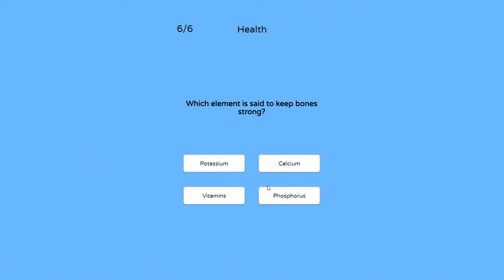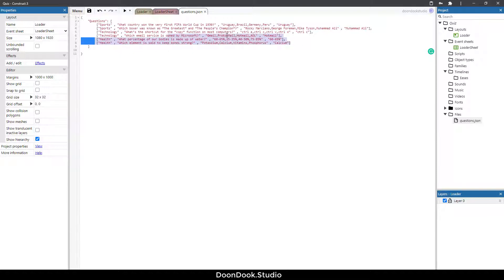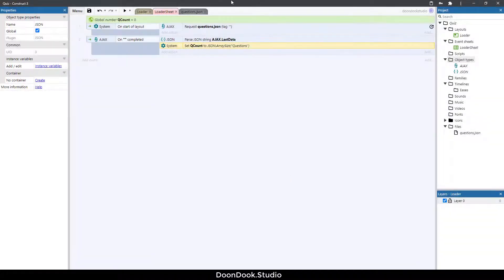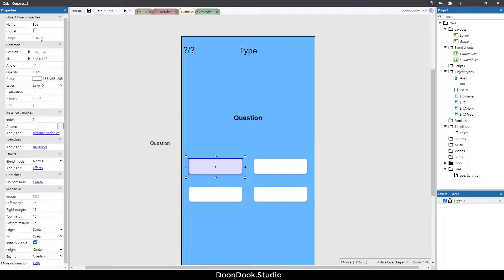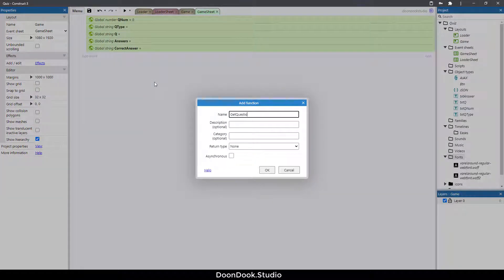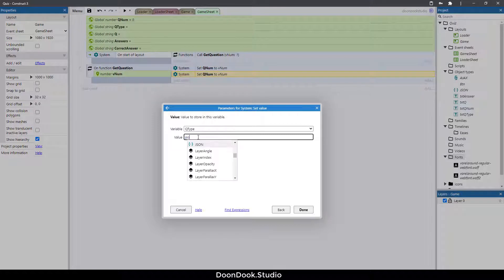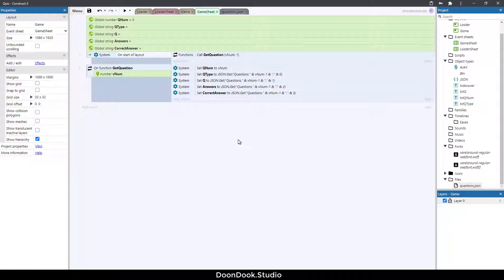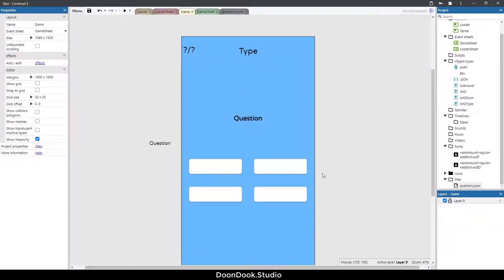How to Make A Quiz Game in 15 Minutes + Source Code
Hi guys,
Today I’m here again with another fun video! I found out you are very interested in videos that contain lots of information in the shortest time by the feedback I received from the previous tutorial. So I tried to follow this method. This time I’ll help you with making a Quiz in Construct 3.
I don’t know if we should count Quizzes as games, because they make the user solve a riddle and he can win or lose, or not as games, because of the absence of movement and polish. You may agree that quizzes aren’t games, but you can’t ignore the fact that we need the user's answer to the questions about personal or general issues, or the riddles. But whatever a quiz is, the Construct 3 engine can implement it and it’s better that we learn it immediately and don’t be scared to use it in our games if required!
A quiz is made of some questions and some correct or wrong answers that the user should answer a specified number of them correctly. As the user clicks on an option, the game tells him if the answer was correct at the same time and shows the way to the next question. Finally, the user’s score will be shown.
Making a Quiz seems so simple and today we will show you practically how you can make the initial version only in minutes.

Today, besides making this game, you will learn some other subjects in Construct3 like:
• JSON plugin
• AJAX for loading JSON of the questions
• “tokenat” for separating answers of questions.
• Using web fonts
• Using Tween for counting the result percentage

Finally, as you know, DoonDookStudio’s team is always interested in sharing their information and knowledge in developing games with other eager people. So we will meet new people and they will learn new things from us!